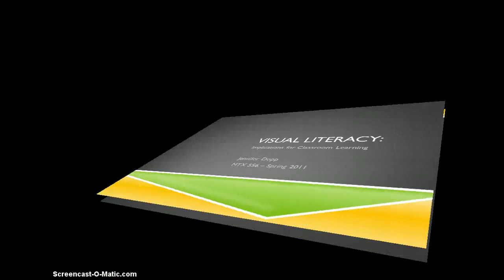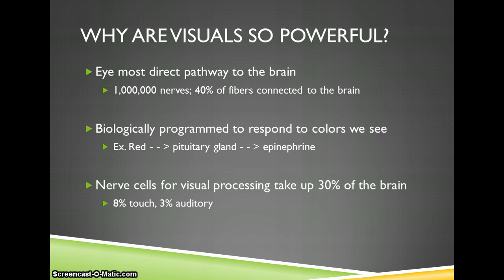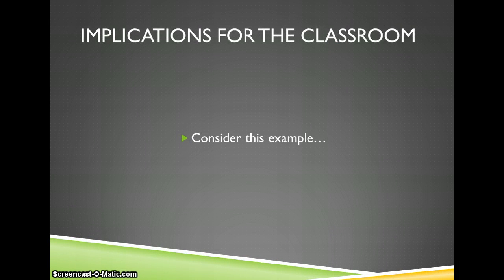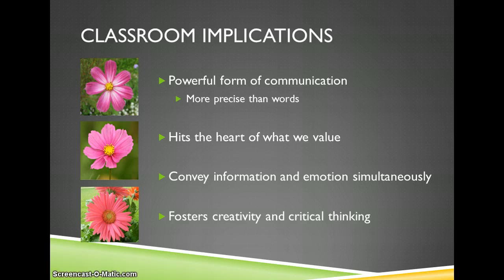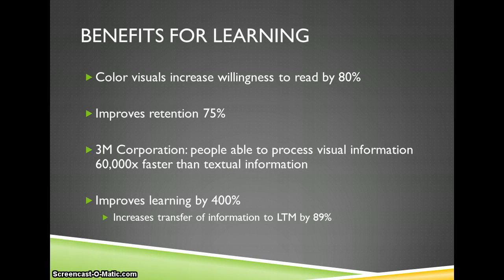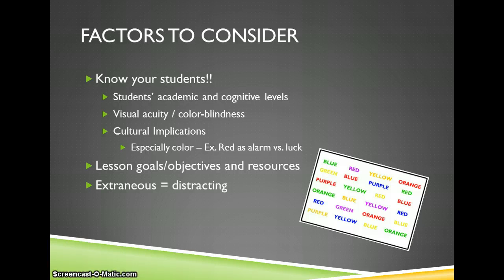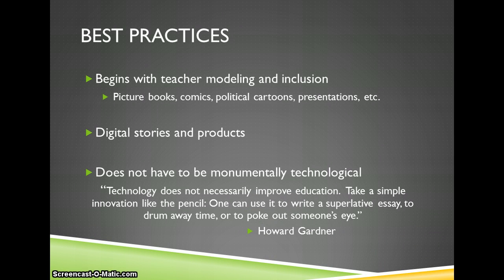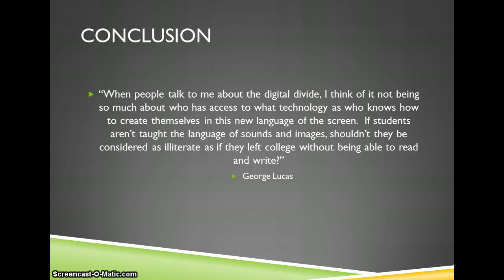Do You See What They See?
Visual Literacy and its Implications for Classroom  Learning